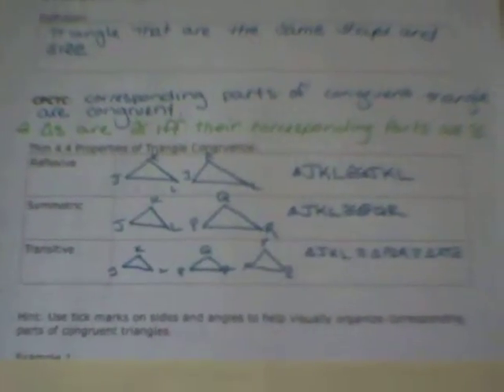Congruent Triangles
How to tell if two triangles are congruent.